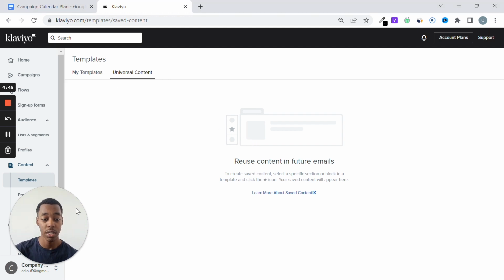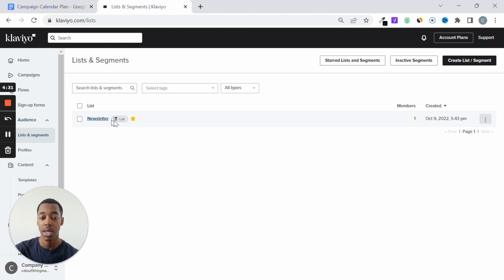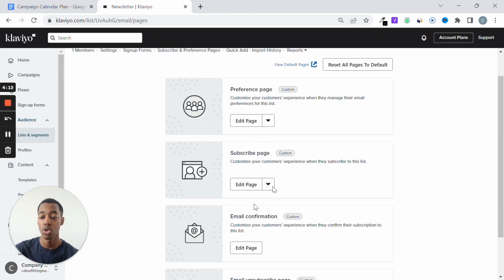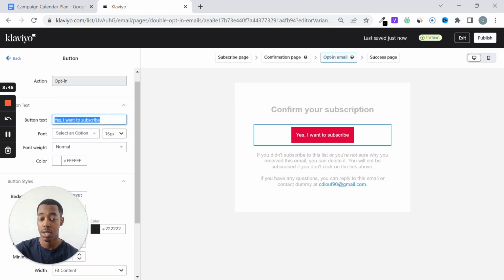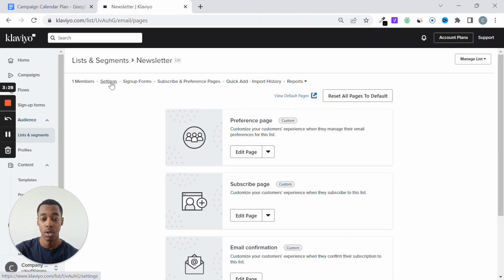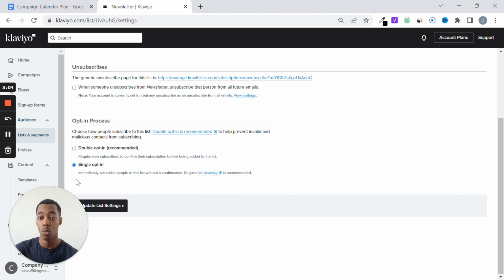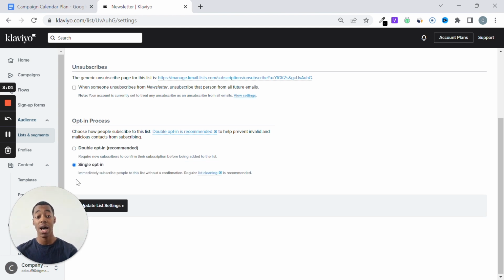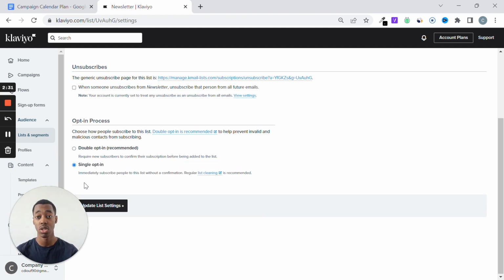How To Edit The "Confirm Your Subscription" Email In Klaviyo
When a user is signing up to your newsletter, he automatically gets an email with the subject “Confirm your Subscription” and a link within the email to confirm. If you need to edit the content of the mail , here's how you would go about it and optimize your email marketing strategy to fit your brand.